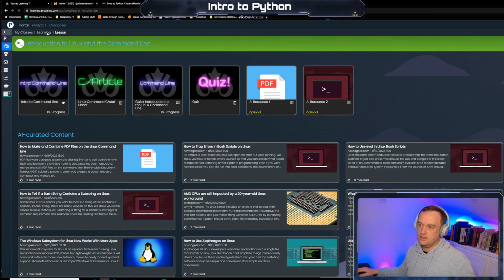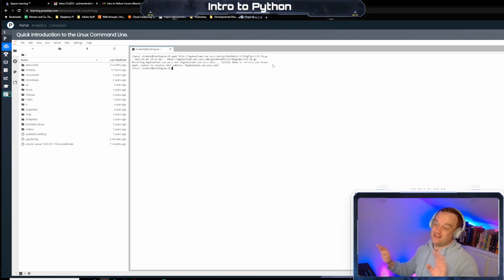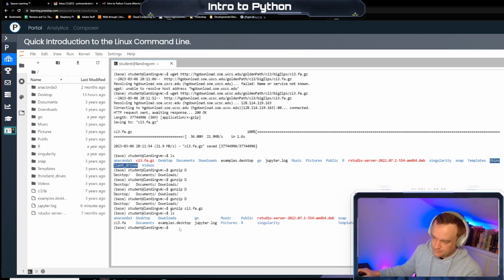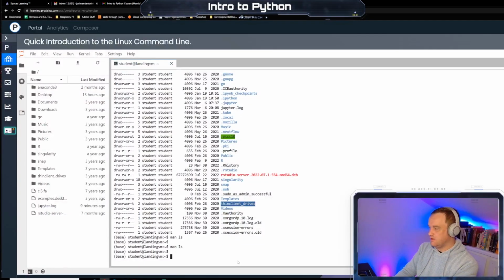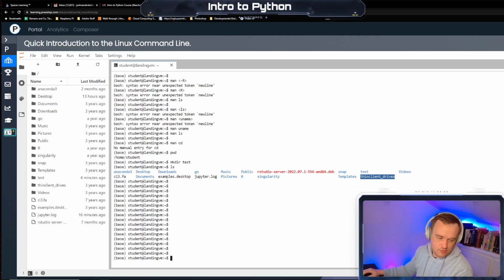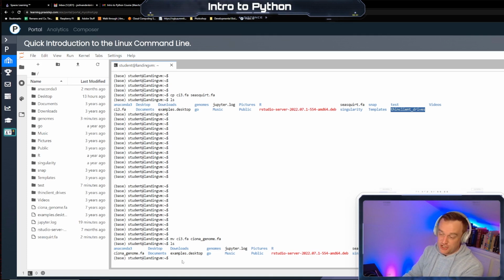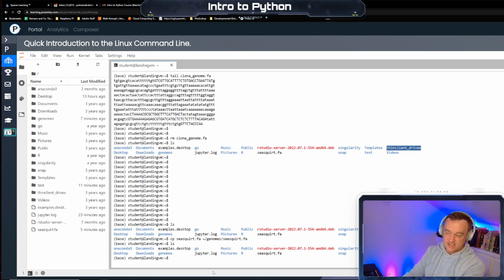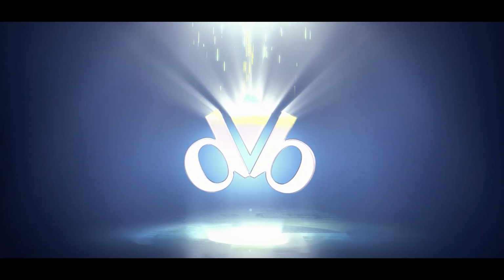Intro to Linux Command Line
In this video, we will explore the linux command line.